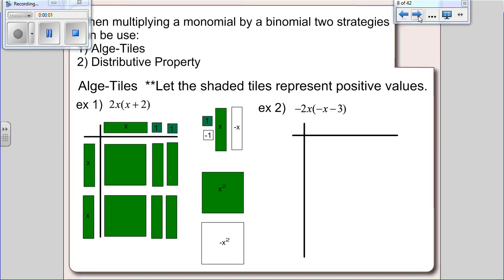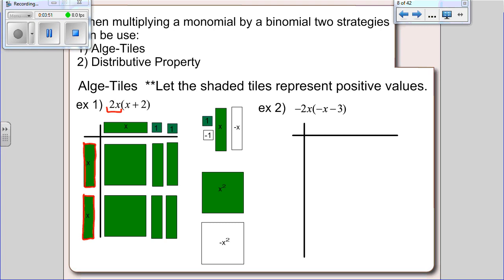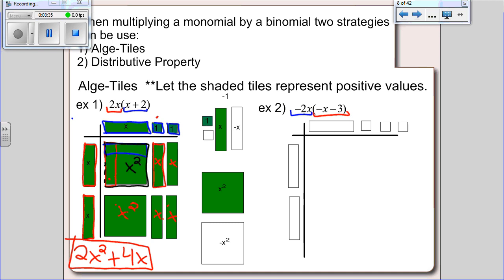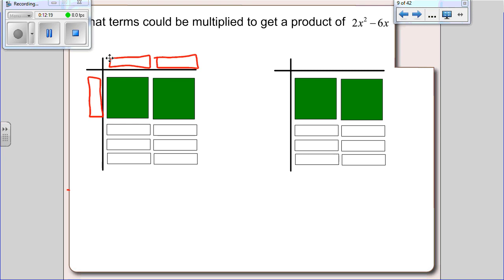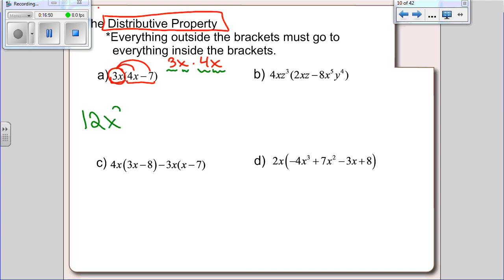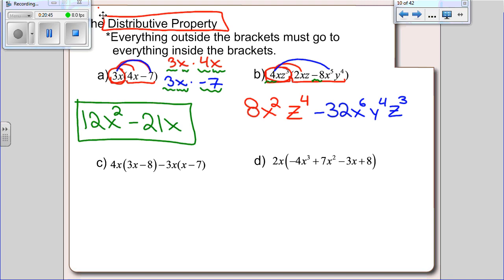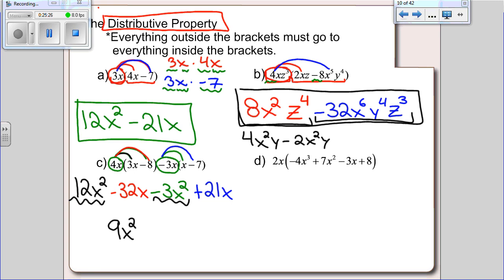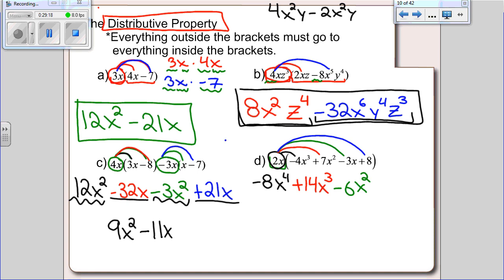Math 10-C Lesson 2.2 Multiplying Monomial by Polynomial